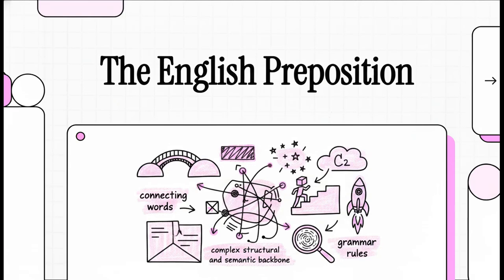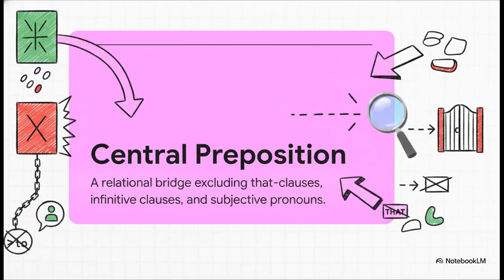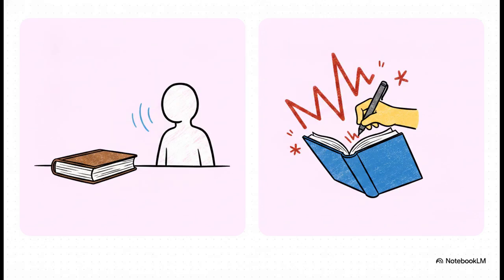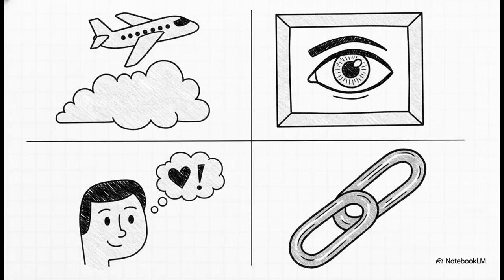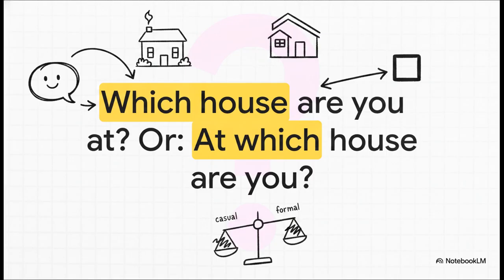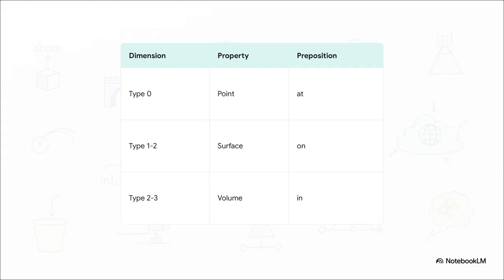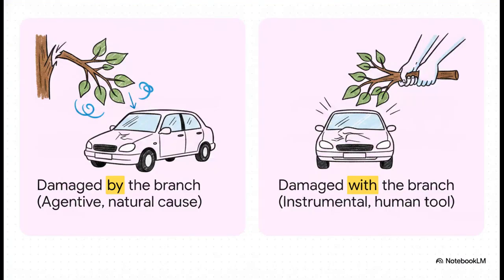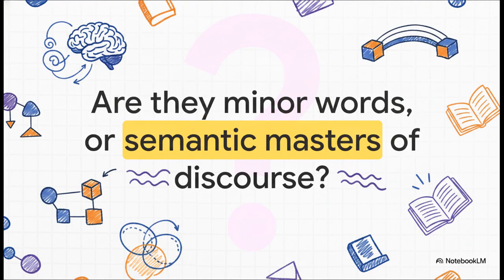44. The English Prepositions: Functions, Meanings and Syntactic Manifestations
Defining prepositions. Simple and Complex Prepositions.